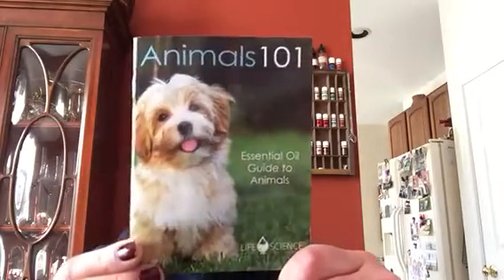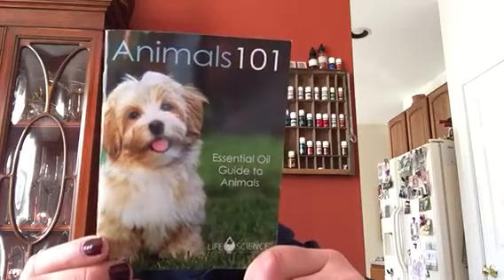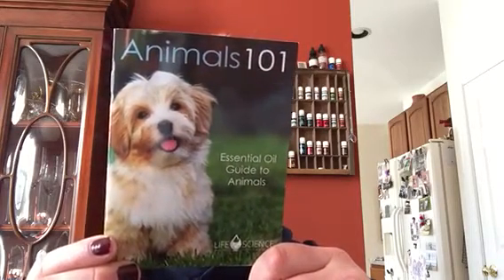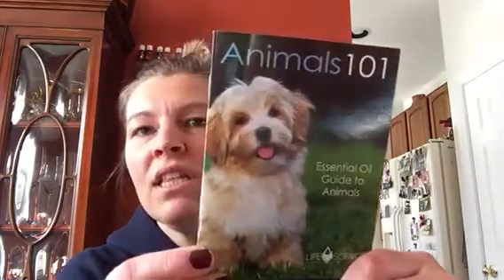Essential Oils and Our Pets